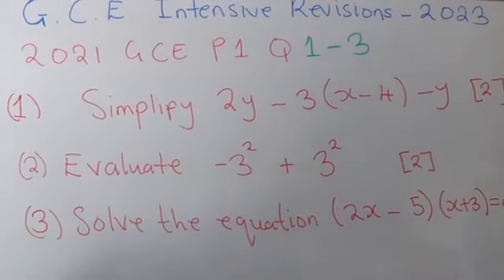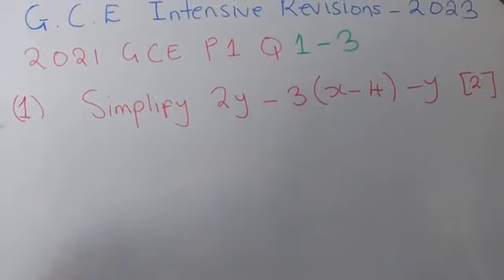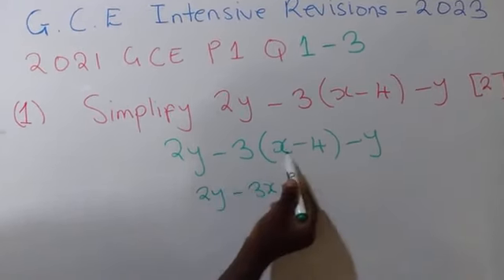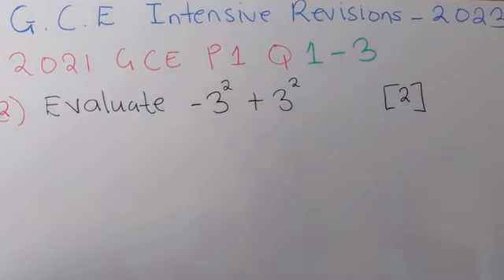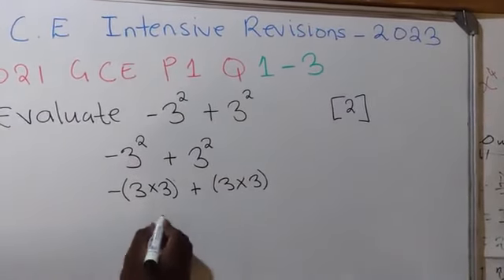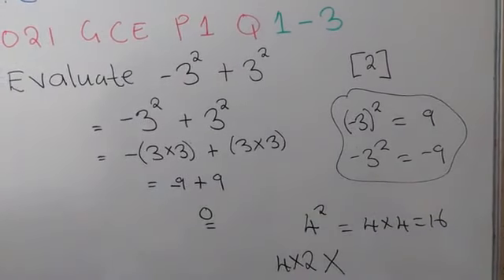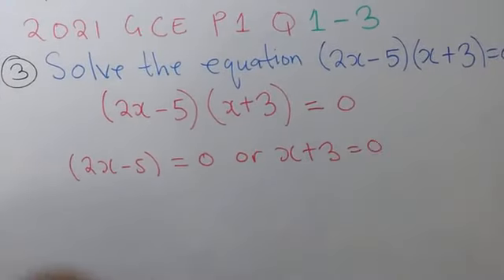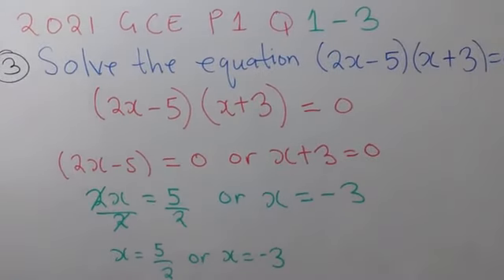GCE Intensive Revisions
2021 GCE p1 Questions 1-3